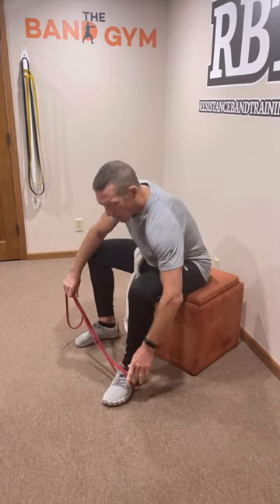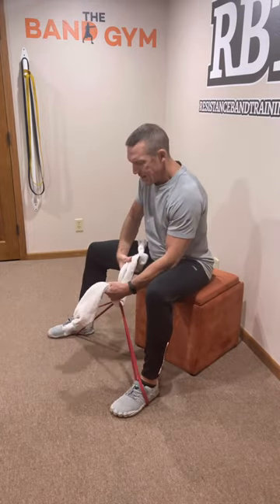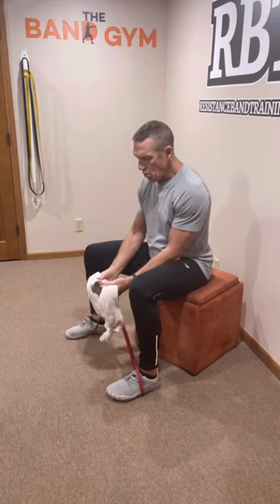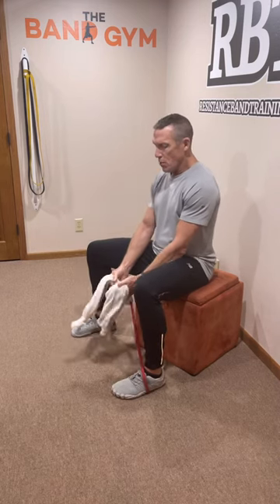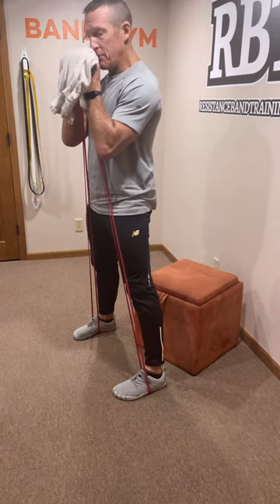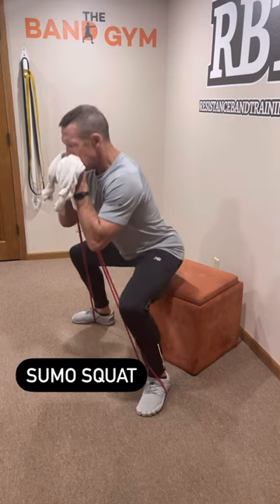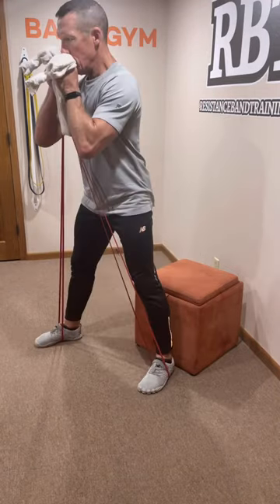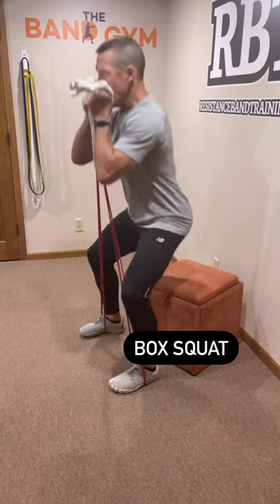Best Anywhere Band Squat Option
The Towel Goblet Squat is the Best Anywhere Band Squat Option for several reasons

1 - You can easily adjust band resistance by changing hand placement on the towel
2 - Very safe for you and your band
3 - Grip and shoulder issues are eliminated
4 -  Can easily scale
5 -  Makes a low band resistance go farther
Give this squat option a try.  I am pretty confident you will enjoy the feel.